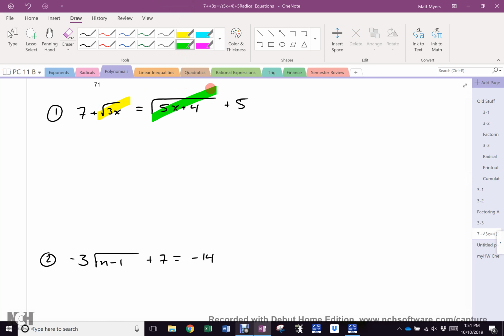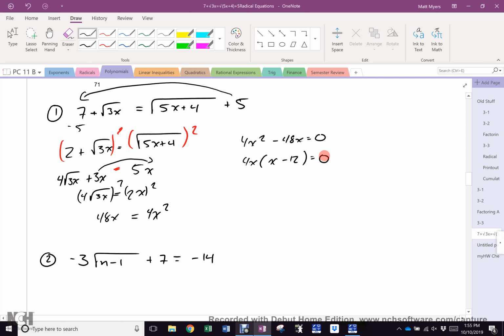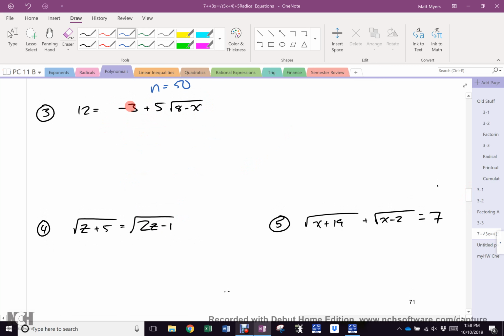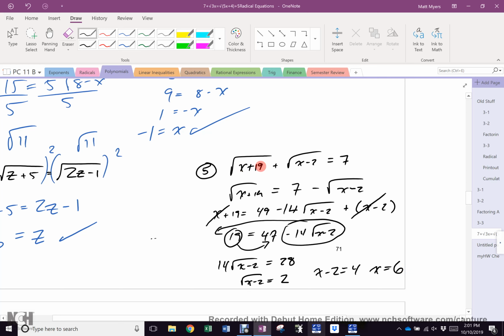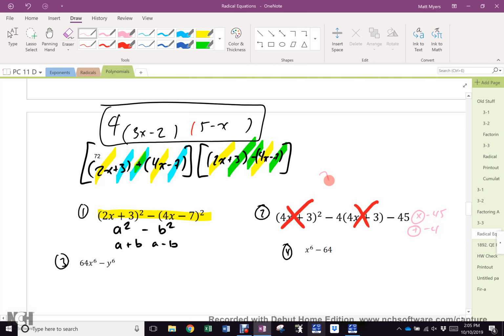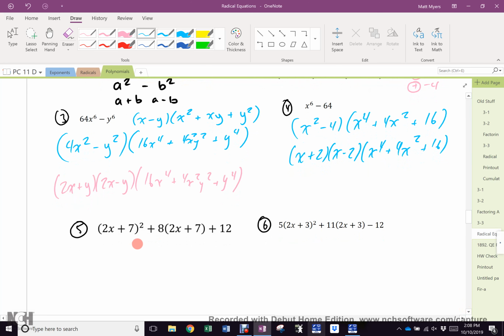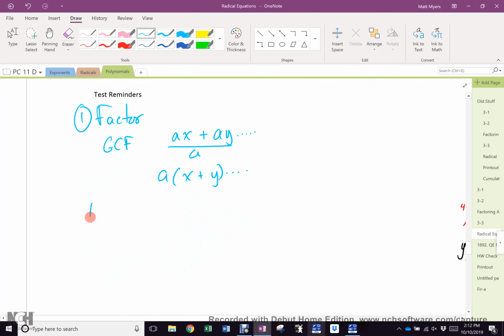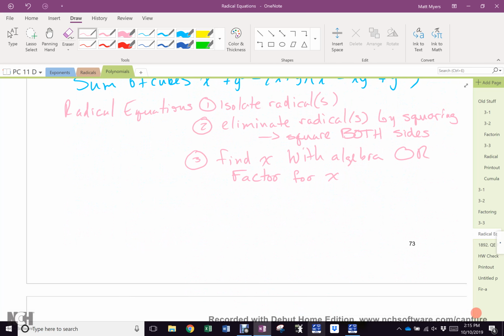Oct 10 Block B Radical Equations Assignment and Extra Factoring